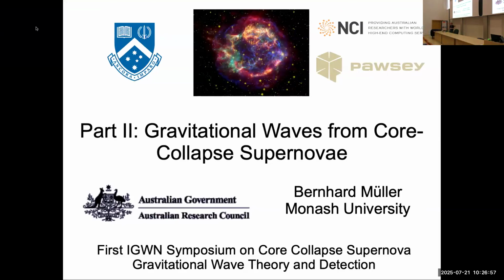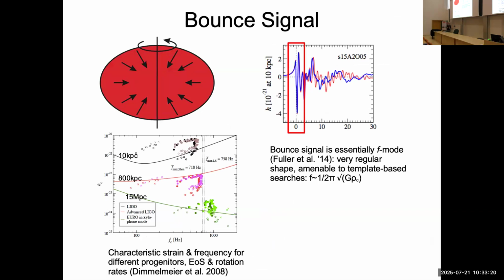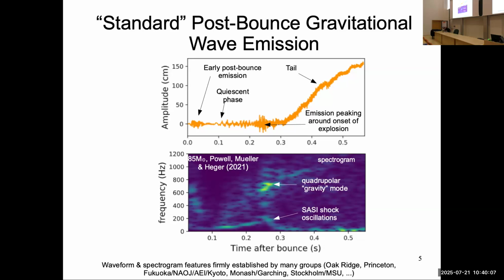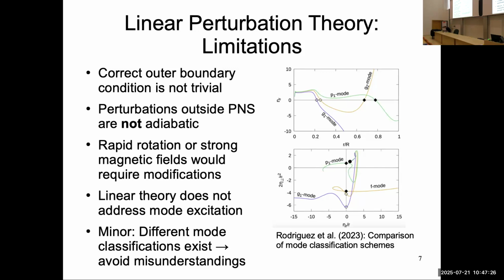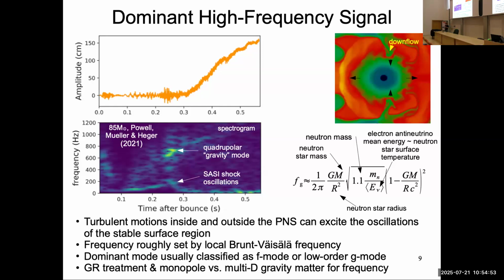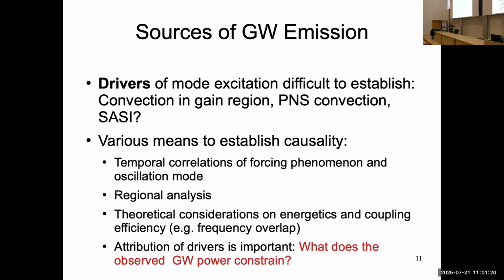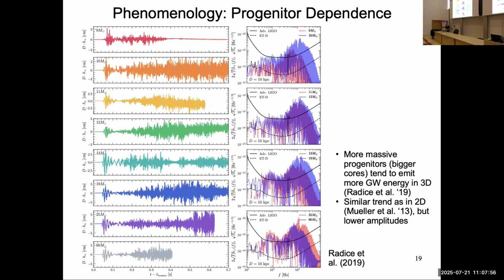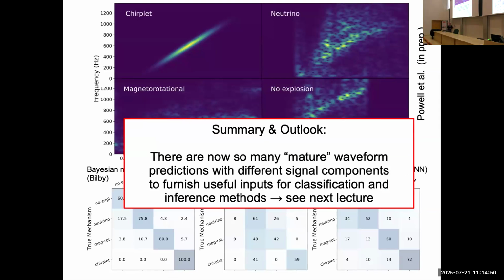Day 1 - Theory Lecture 2, Bernhard Müller: Lecture 2, CCSNe & GWs Part II: GWs from CCSNe